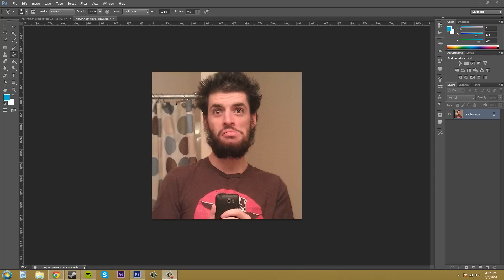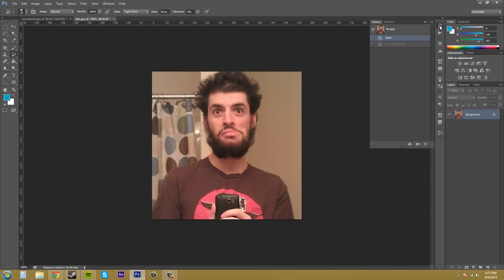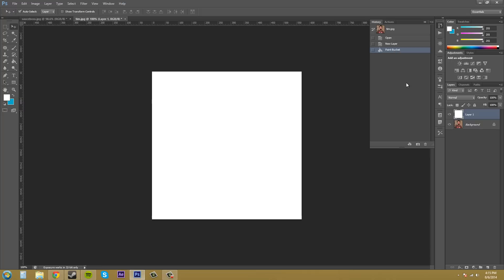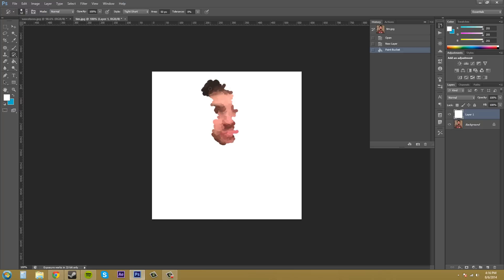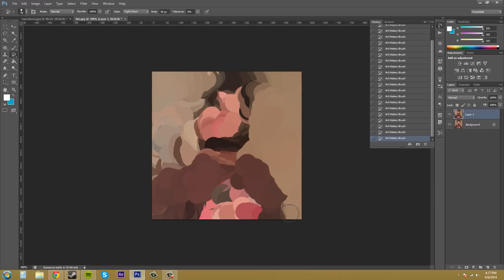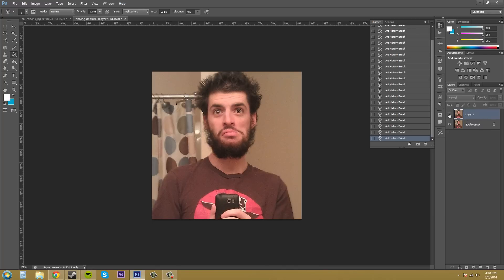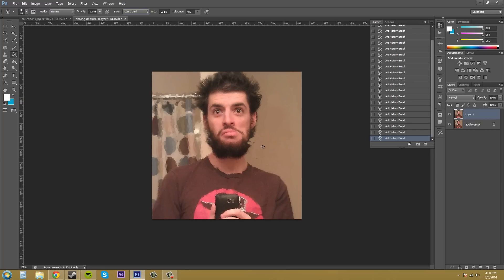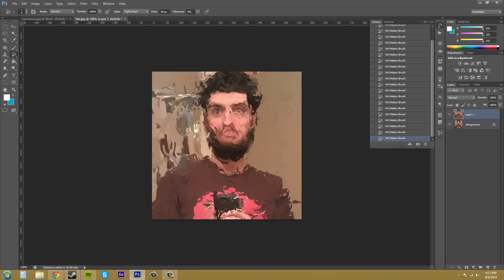Photoshop CS6 Tutorial - 68 - How to use the Art History Brush